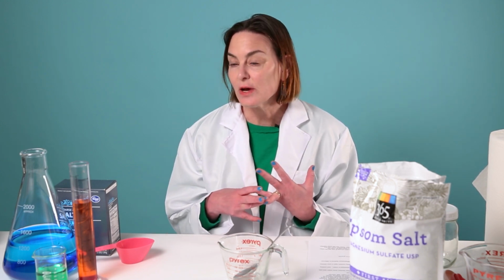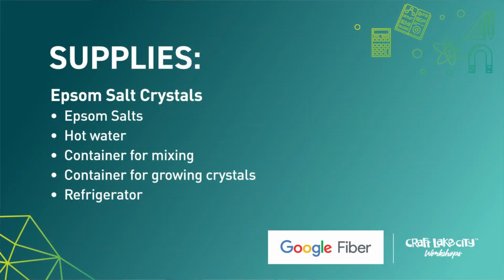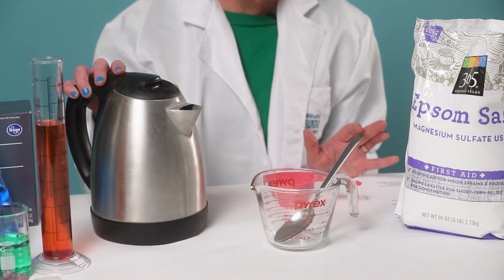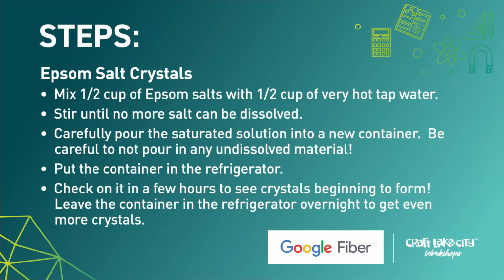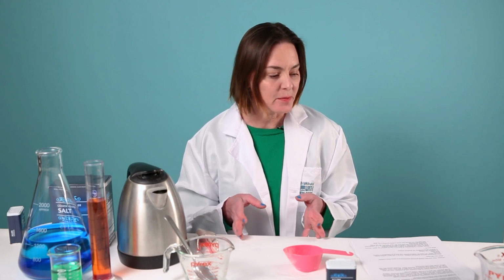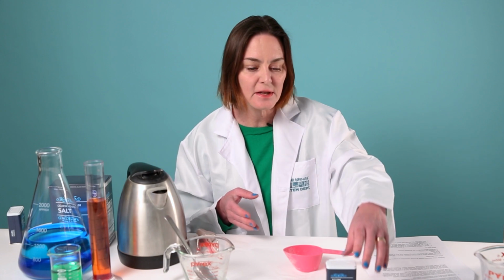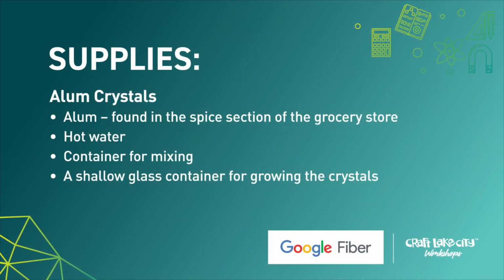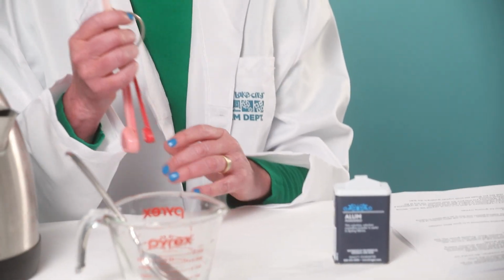Grow Crystals At Home STEM KIDS Online Workshop: Presented by Craft Lake City and Google Fiber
Crystals are a beautiful part of the natural world, where they can be found in many shapes and sizes.  Learn how crystals are formed and how you can grow crystals at home.

Grow Crystals At Home At Home is one of a six-part video series created by Craft Lake City and Google Fiber to support Utah elementary schools in their remote learning efforts. Craft Lake City used state curriculum guidelines for grades 3-5 to guide the selection of topics for these STEM KIDS Online Workshops, and focused on activities which can be done at home.

Additional support was provided from the Utah STEM Action Center in partnership with Utah Division of Arts and Museums, The George S. and Dolores Doré Eccles Foundation,, Salt Lake City Arts Council and Salt Lake County ZAP.